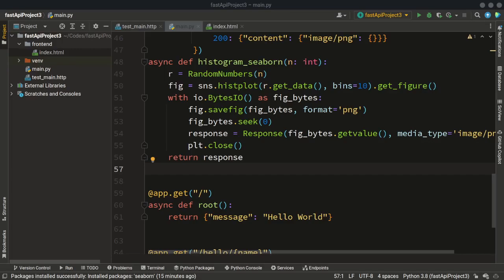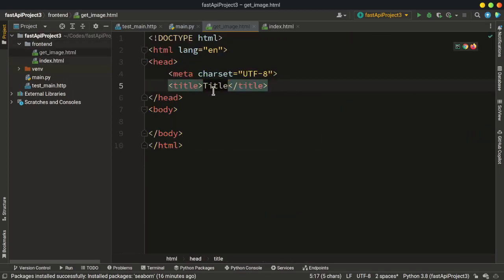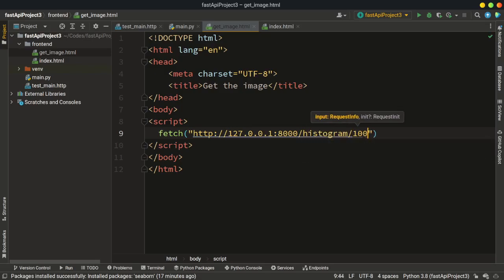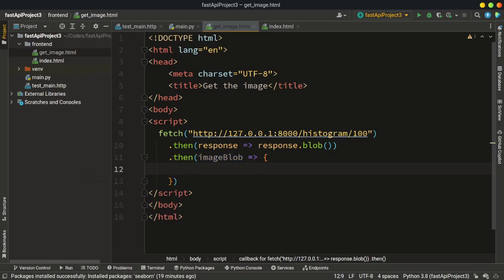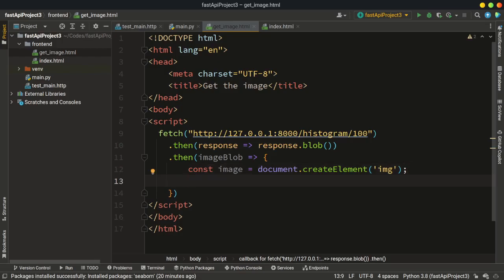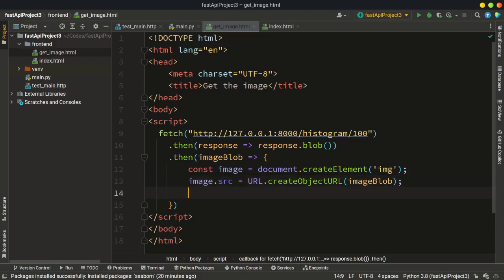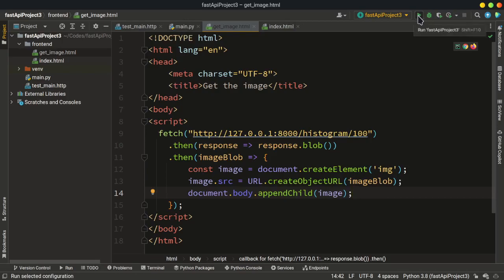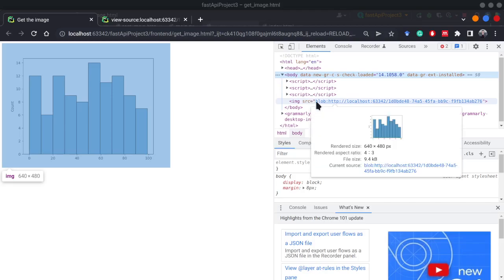Data Visualization with Python and JS 17: Getting Blob Image from FastAPI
This lecture is given by Assoc. Prof. Dr. Bora Canbula.
Data Visualization with Python and JS
Department of Computer Engineering
Manisa Celal Bayar University